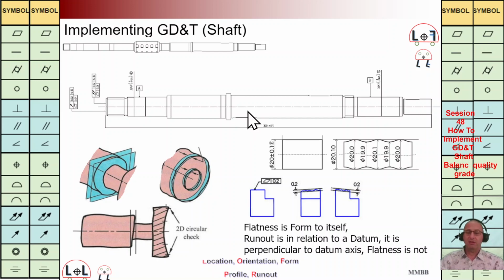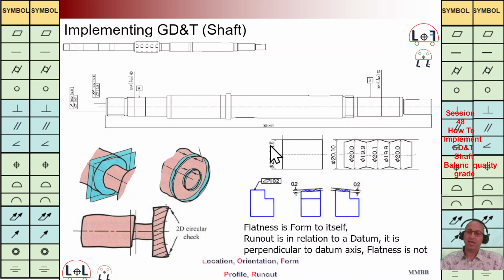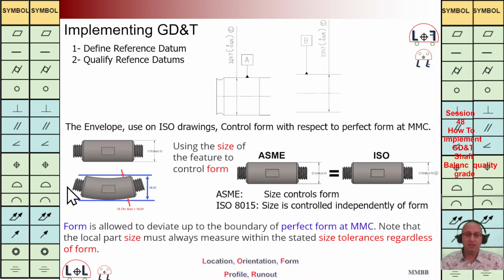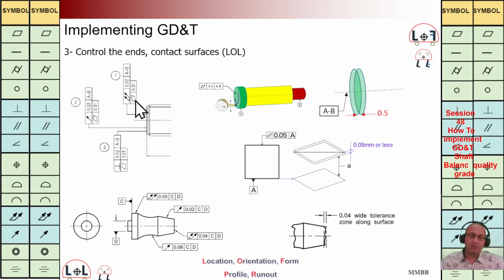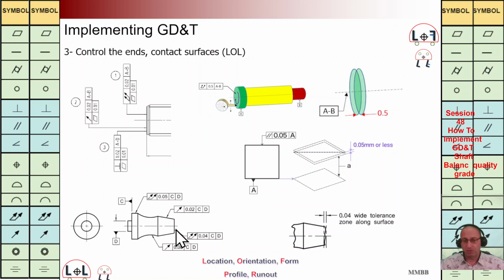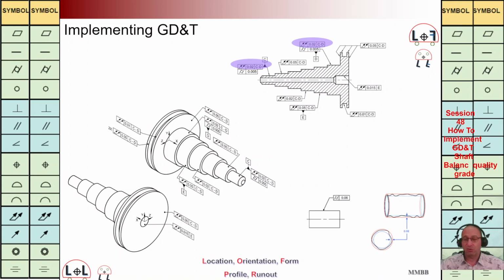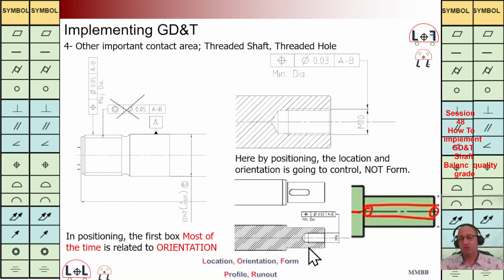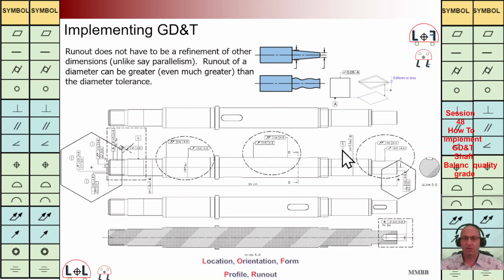GD&T, How to Implement GD&T, Shaft, LOF, Balance Quality Grade, Martin MB Bak